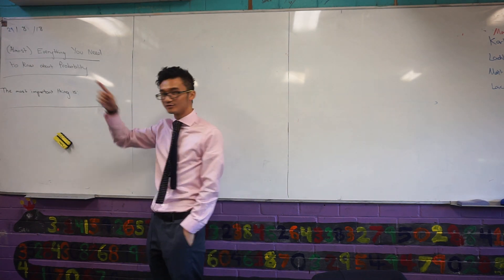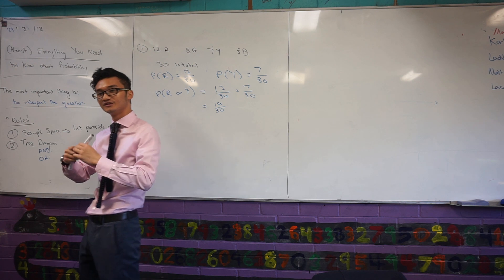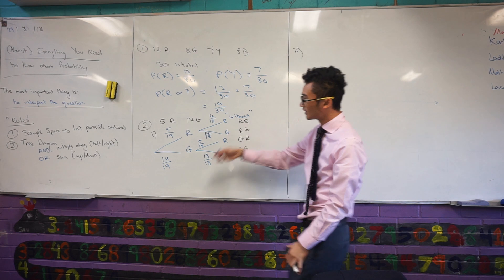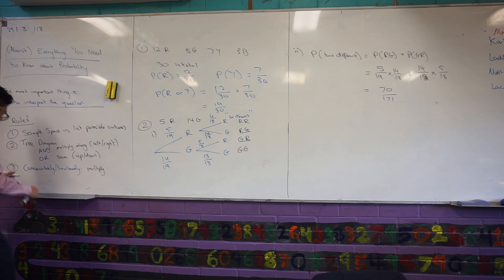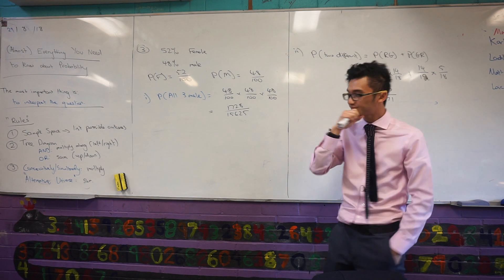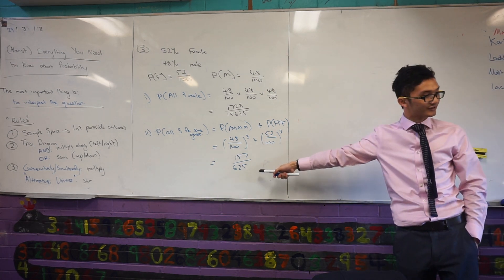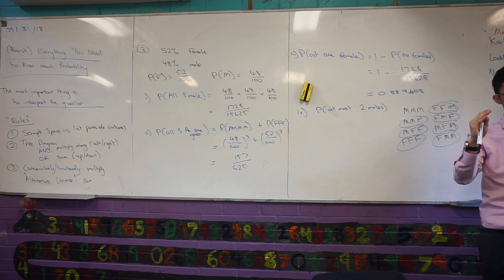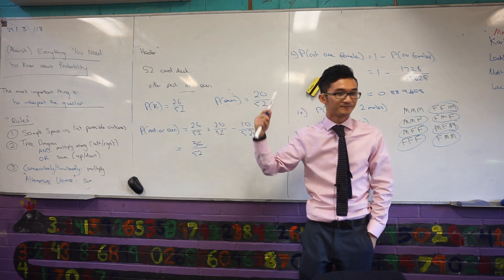Everything You Need to Know About HSC Probability (Almost)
Probability is one of the most divisive topics in mathematics. Students seem to either love it or hate, here are some "guidelines" you can use to answer these questions.